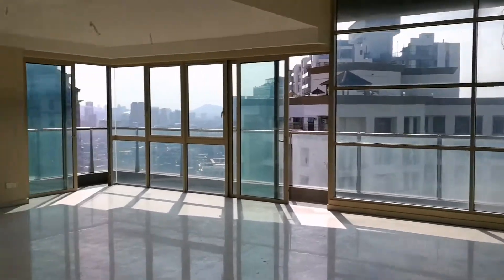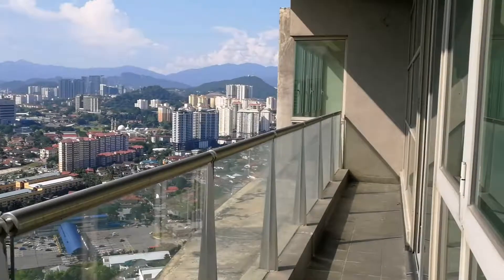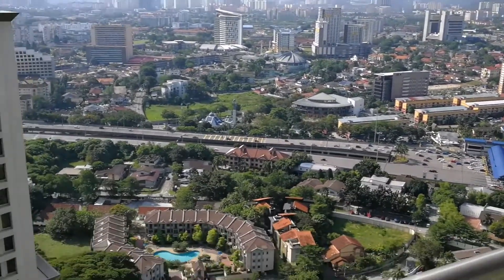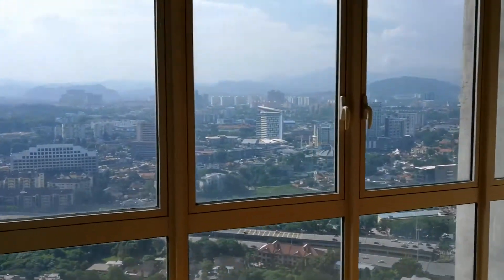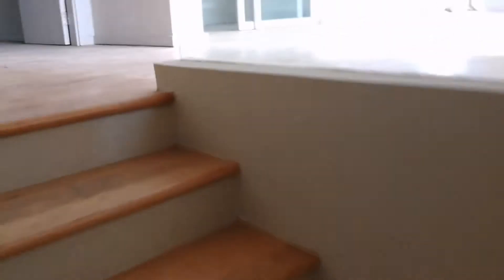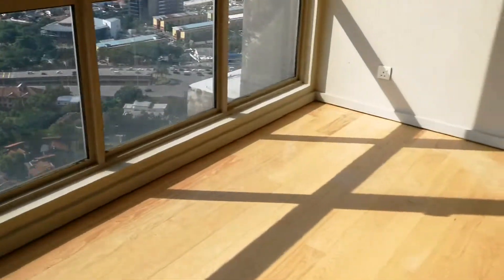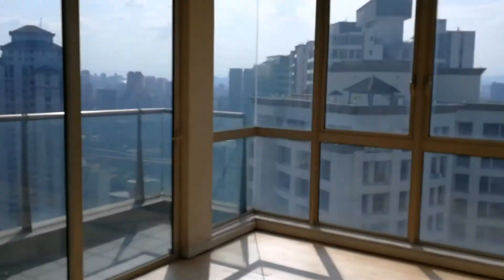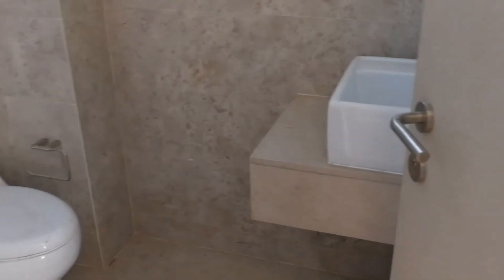Myhabitat KLCC Condo @ Jalan Tun Razak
3storey Penthouse in Myhabitat KLCC . Built Up : 3368sqft, 4+2rooms 5baths, facing greenery & unblock view, high floor, come with built in kitchen cabinet & wardrobe, full aircond & heater, selling RM4.6mil ( nego). Pls contact Candy 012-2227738 for more info ~